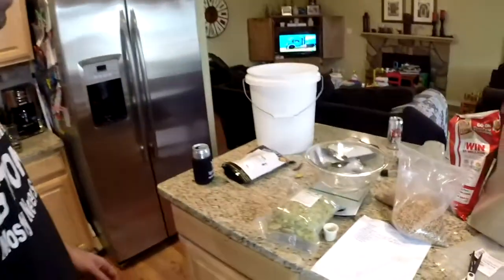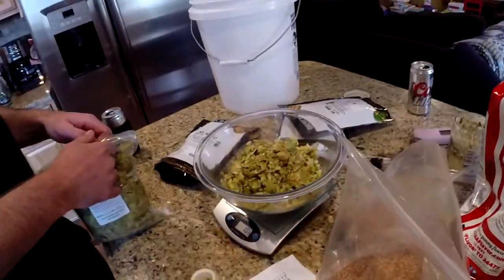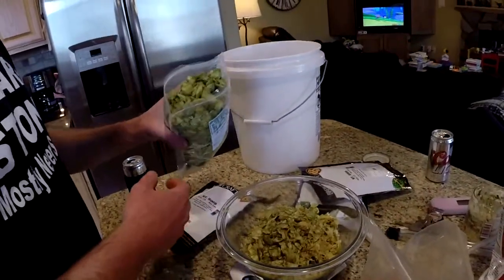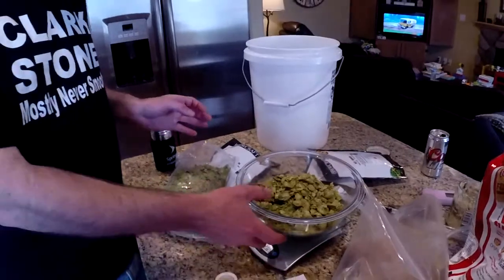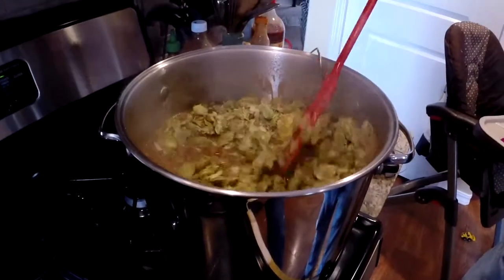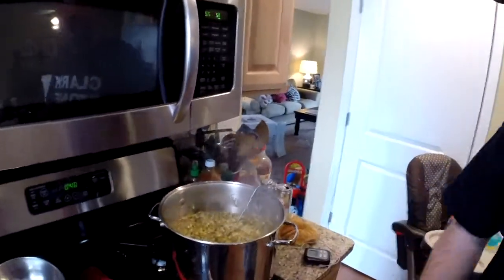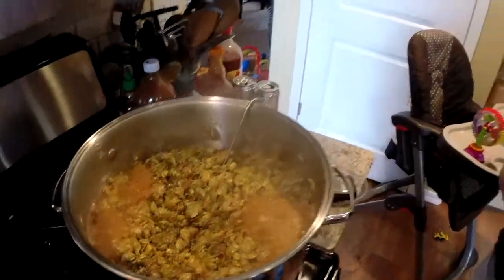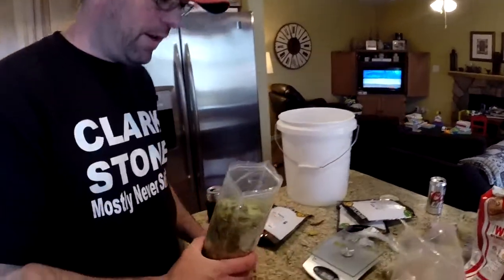How to brew your own beer part 12 by Jeremy of Beer Belly Brewing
Adding more hopps!